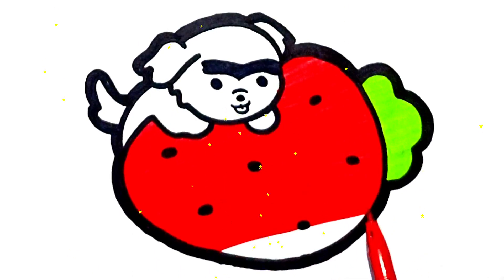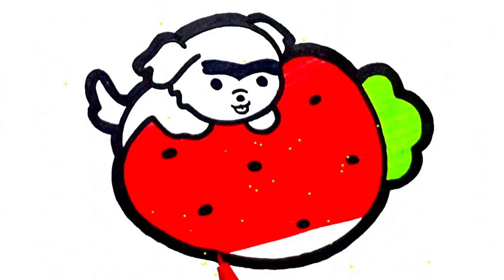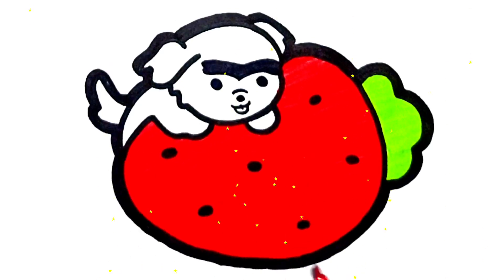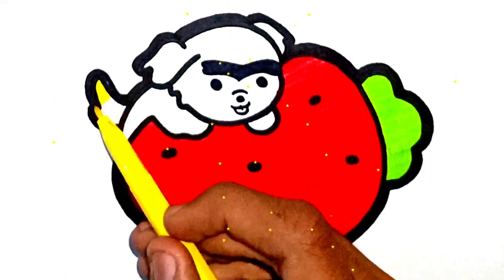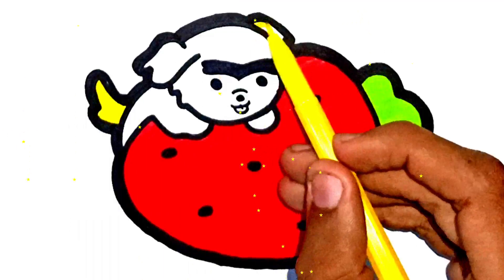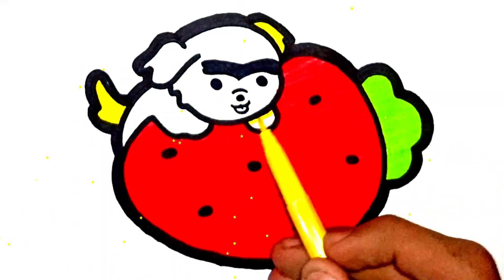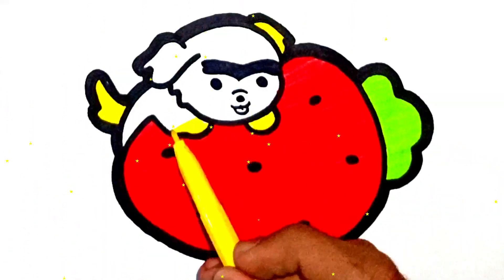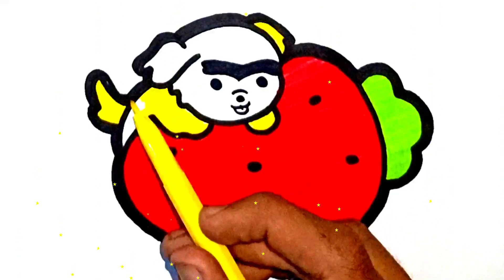Pug on Strawberry Drawing and Colouring for Kids and Toddlers || Easy Drawing Step by Step for Kids